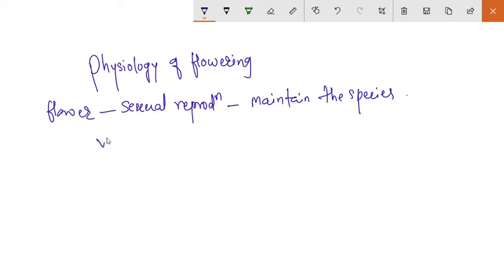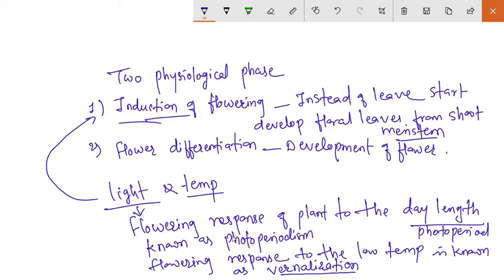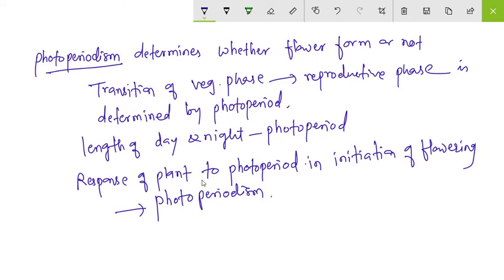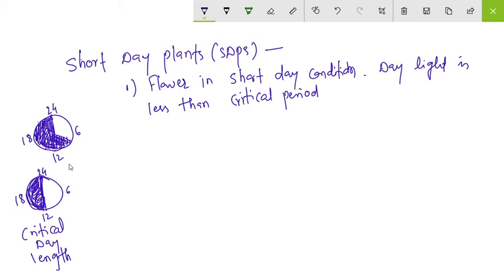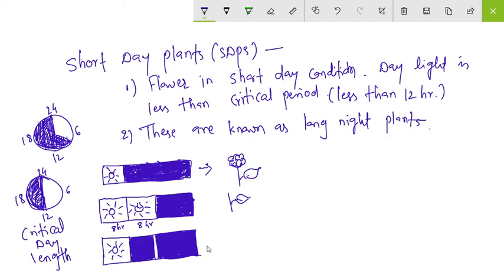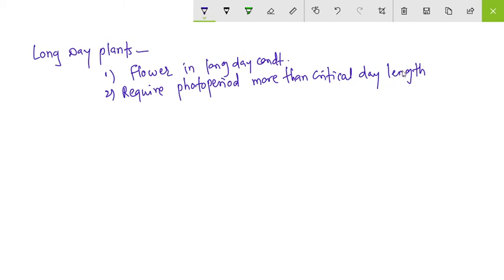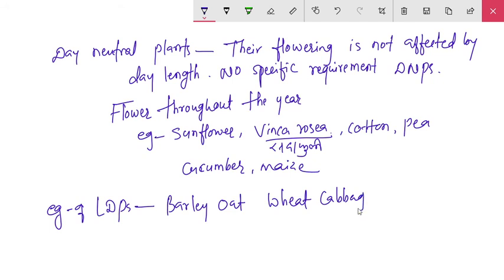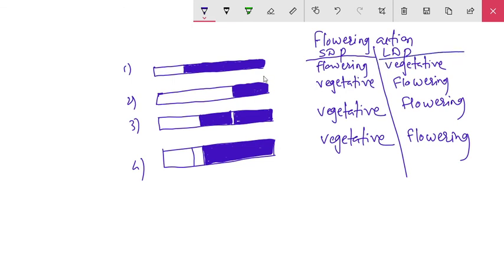physiology of flowering- photoperiodism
This video has covered basic information of photoperiodism, short day, long day and day  neutral plant.